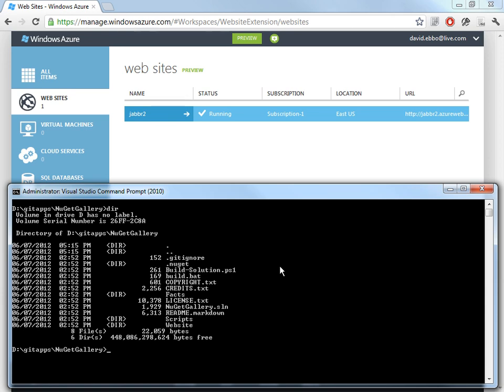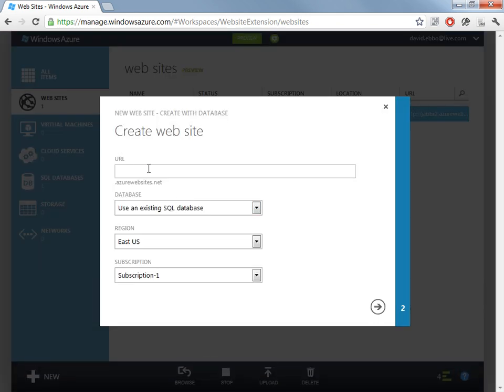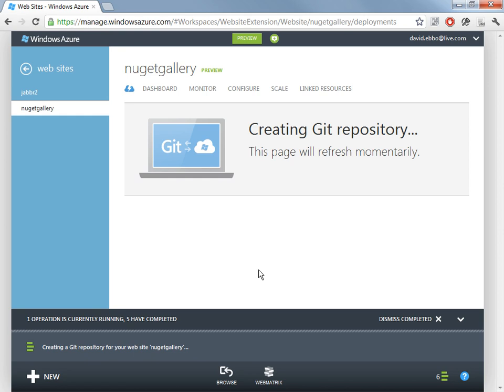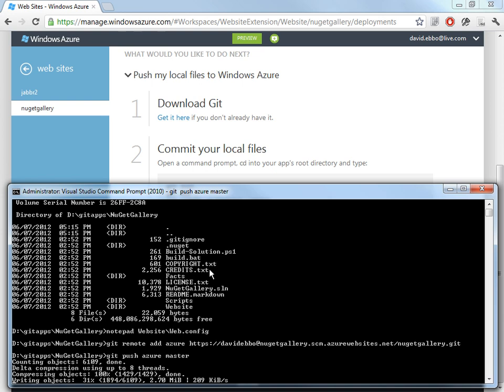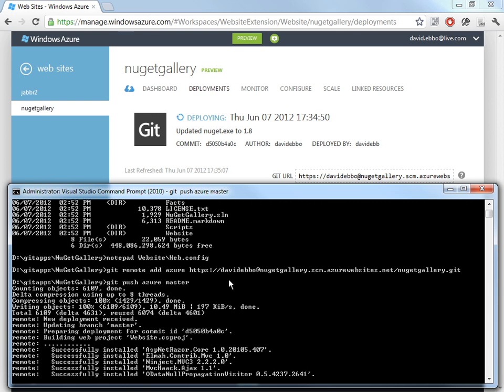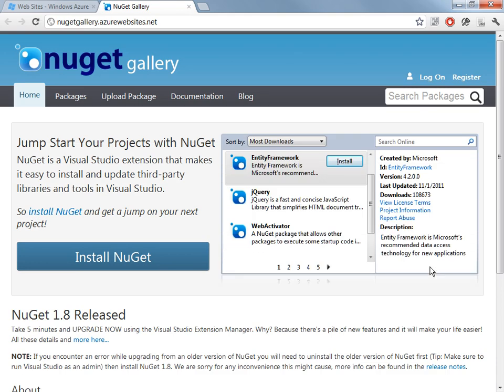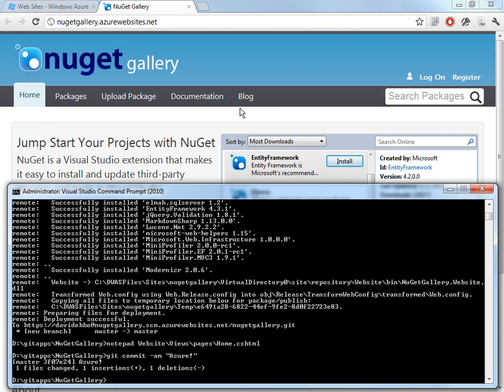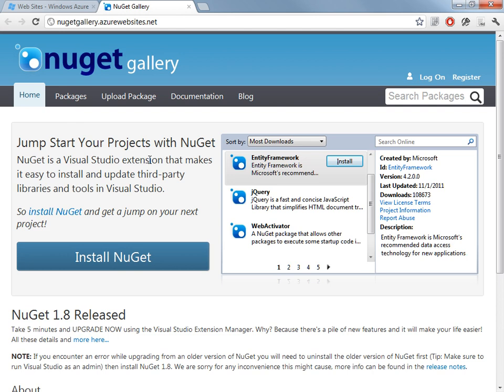Pushing the NuGet gallery to an Azure Web Site